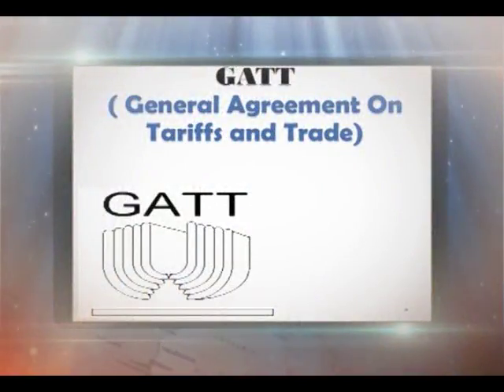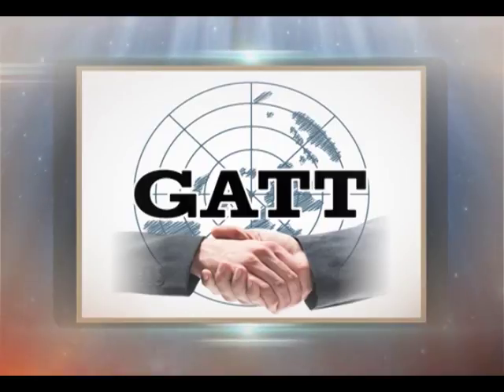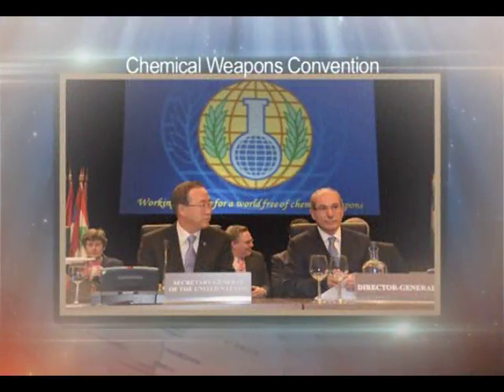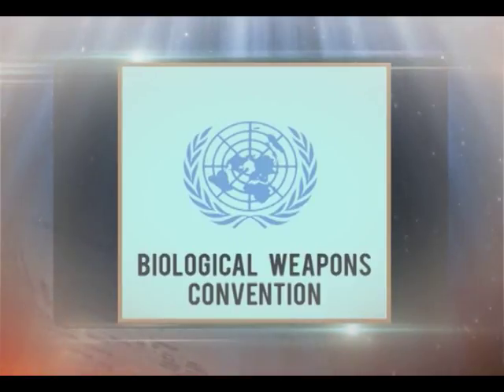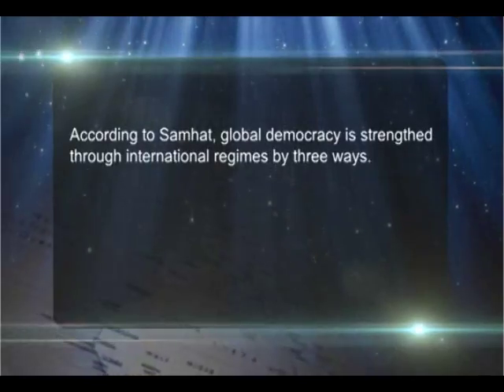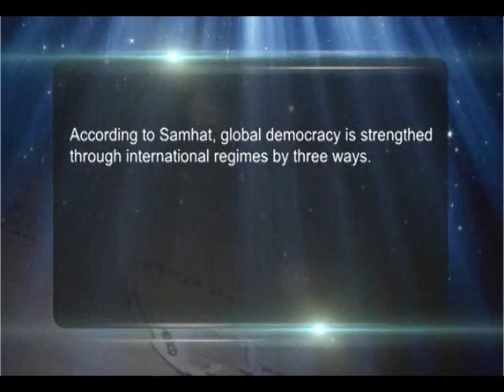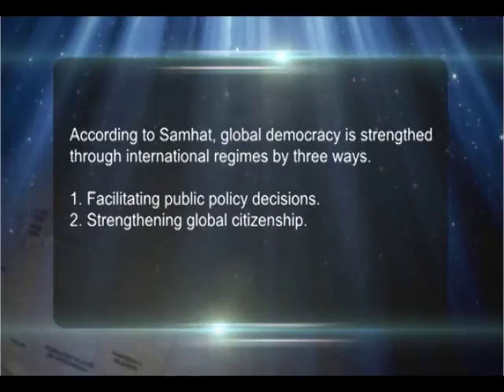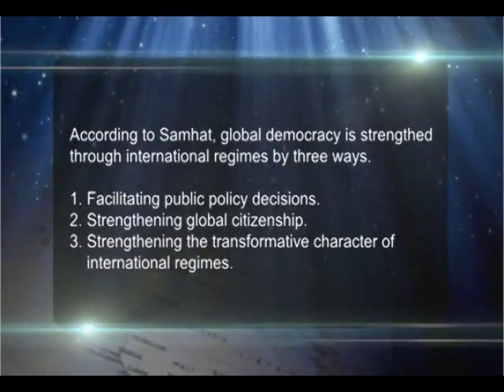International regimes and the world order part-II (CH-03)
Subject : International Politics
Course : BA (Hons) Political Science